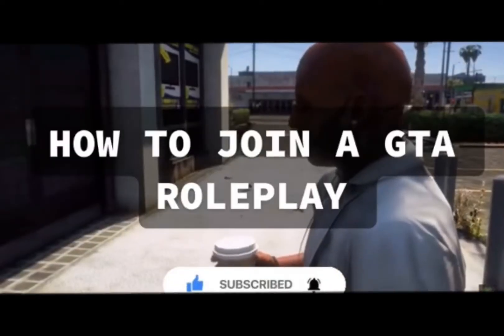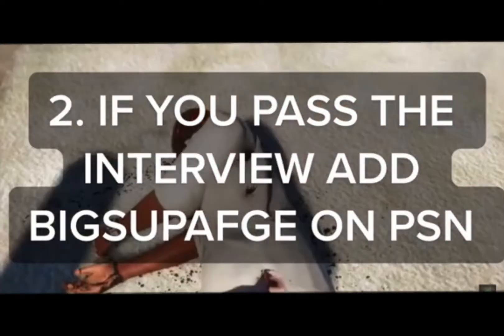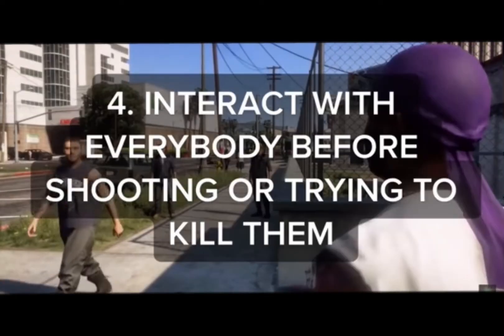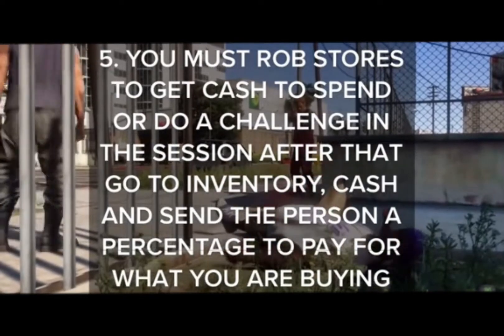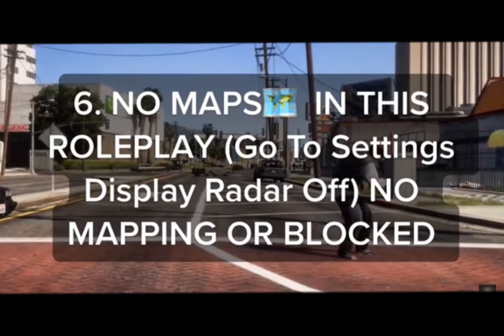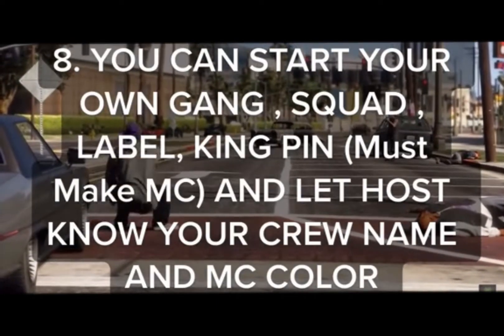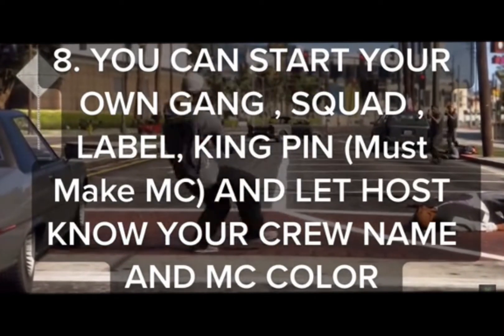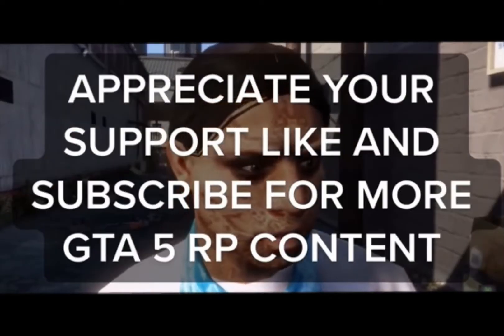HOW TO JOIN A ROLEPLAY SERVER ON GTA 5 PS4 | PS5 (2022)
| HOOD LIFE ROLEPLAY!🔫🏚 | GTA 5 RP!🔥

DAILY STREAMS/VIDEOS!🔌📺

Family Gotta Eat 🤞🏽 FGE😈💰

Tags/Keywords(Ignore): , big supa gaming, big supa on yt, big supa yt, big supa, bigsupagaming, big supa gaming, big supa on yt, big supa yt, gta 5 rp, gta rp, gta 5 rp hood, gta rp hood, gta 5 rp gang, gta rp gang, gta 5 hood rp, gta 5 gang rp, gta 5 hood roleplay, gta 5 gang roleplay, gta 5 roleplay hood, gta 5 roleplay hood, gta 5 roleplay gang, gta roleplay gang, hood rp gta 5, gang rp gta 5, hood roleplay gta 5, gang roleplay gta 5, hood roleplay gta, gang roleplay gta, gta 5 rp hood life, gta rp hood life, gta 5 rp gang life, gta rp gang life, gta 5 roleplay hood life, gta roleplay hood life, hood life gta 5 rp